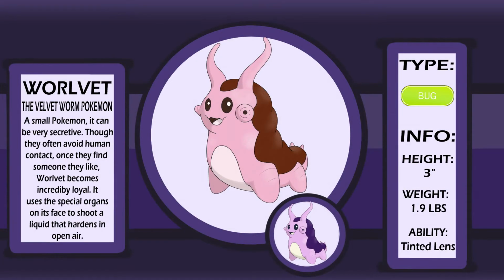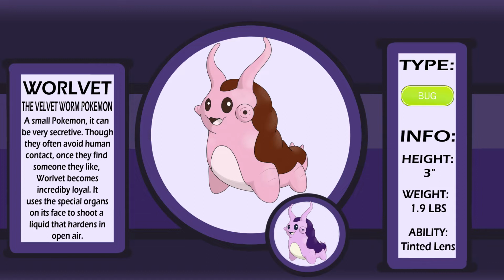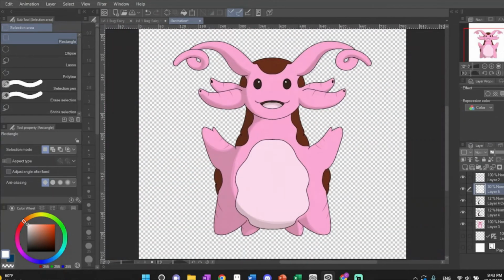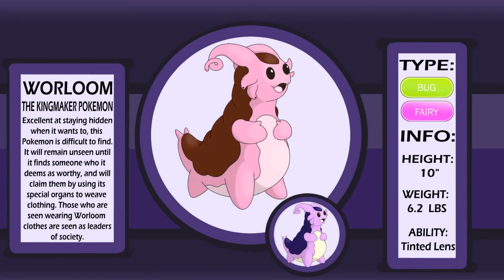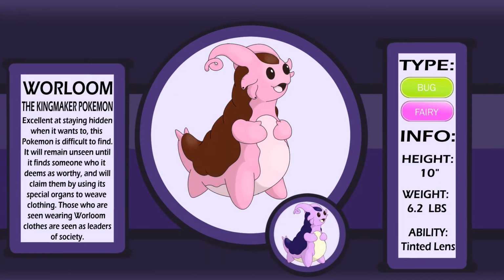Let's Make Fakemon: Mazah Region Submissions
Ever heard of a velvet worm? Well, you're about to! These little Pokémon have changed the course of history in the Mazah region, but now they're hunted.